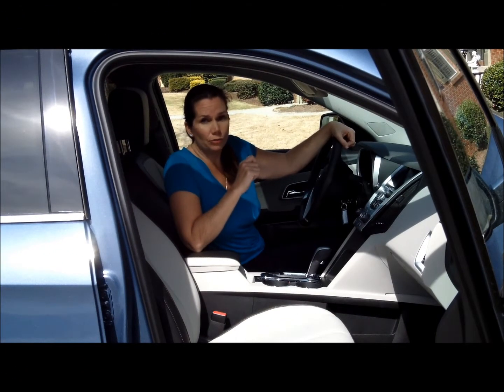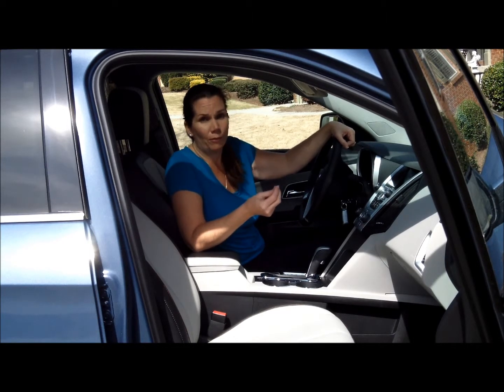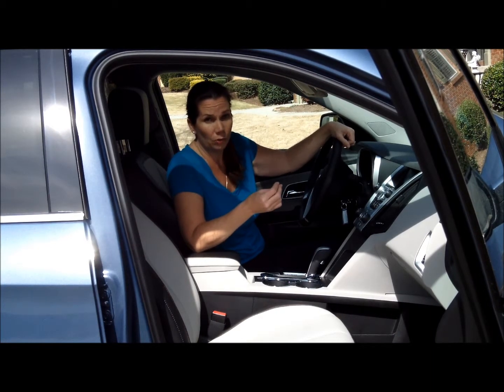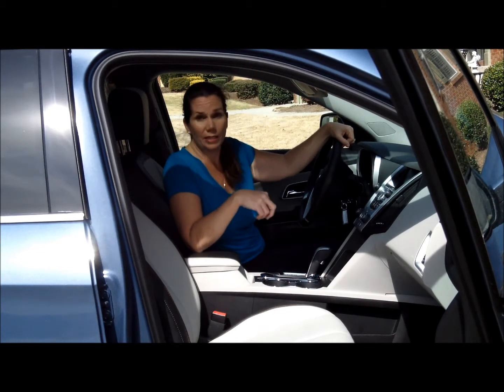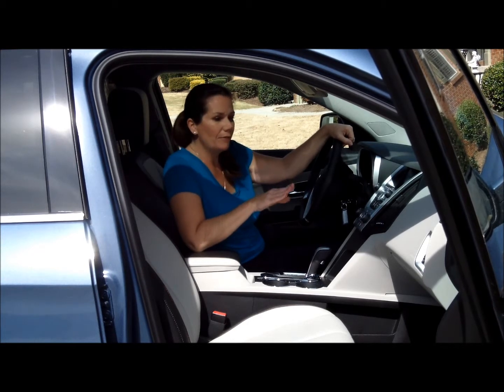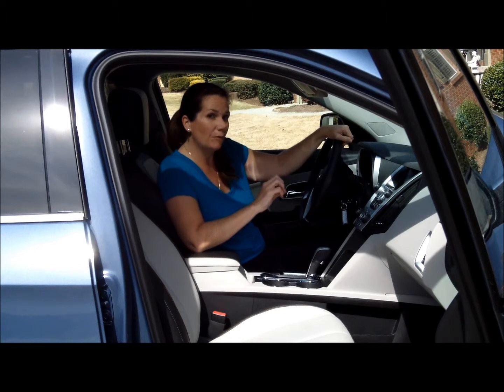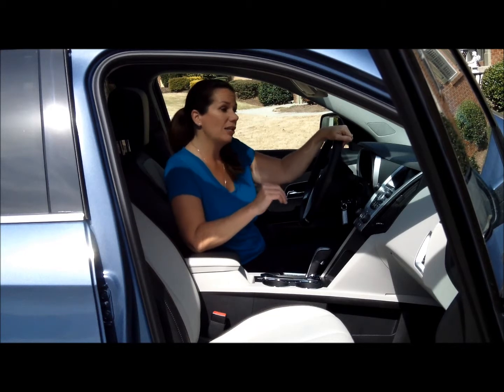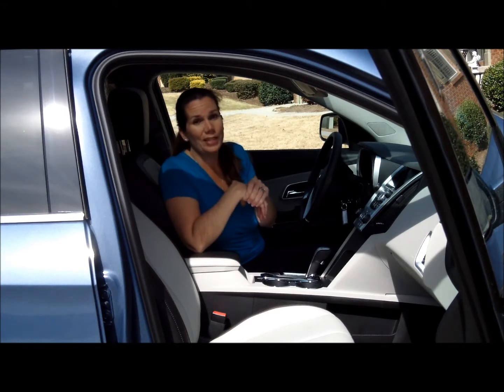Tips for Traveling Alone and Chevy Equinox review.wmv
If you're going to need to take a roadtrip alone there are certain safety tips to follow...having a car with special equipment like the Chevy Equinox will help.